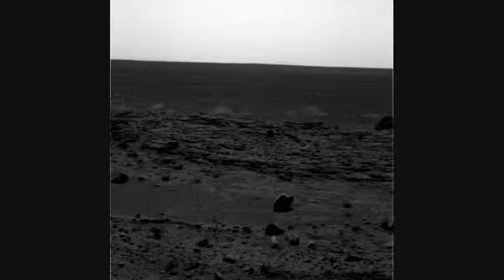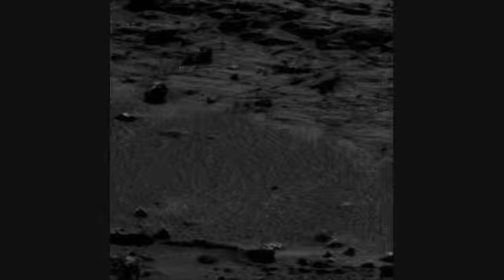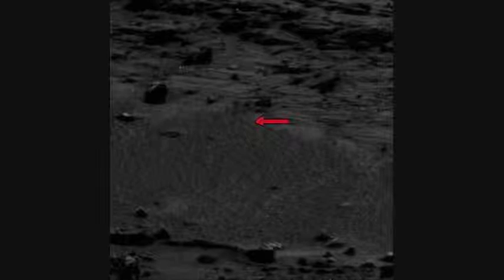Spirit sol 1116 Martian ground cover & special forward by artifactsofmars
A patch of ground with obvious ground cover plants is featured. Special forward

by artifactsofmars.